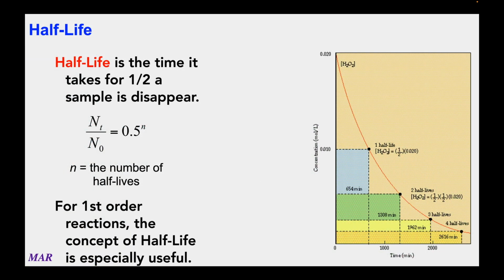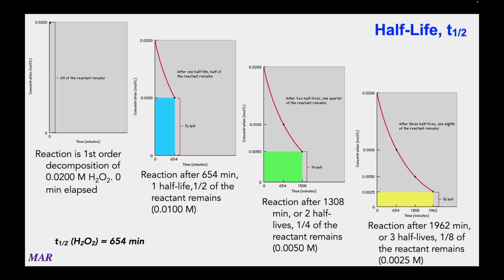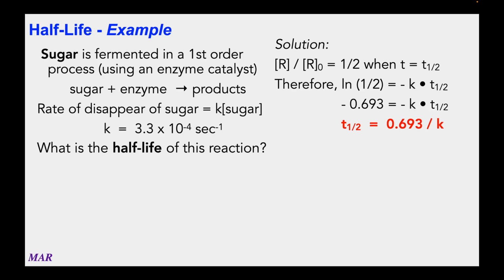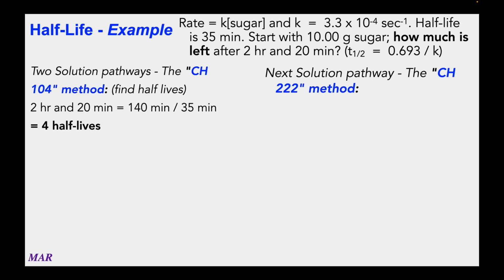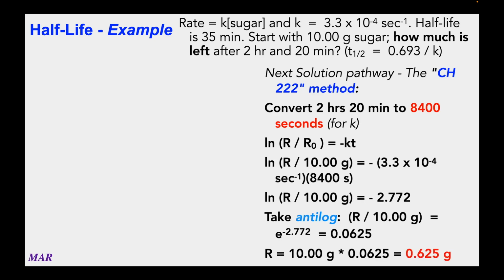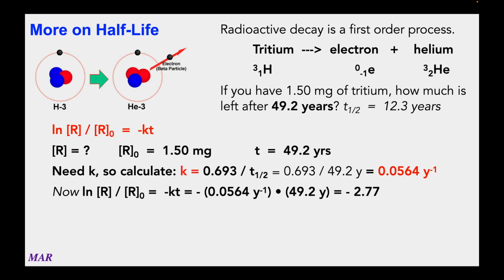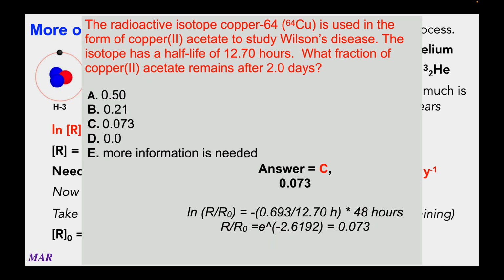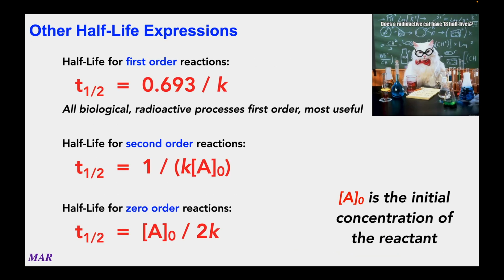CH 222 Screencast "Half-Life"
"Half-Life" - a Screencast from Chemistry 222 for students of Dr. Michael Russell's classes at Mt. Hood Community College in Gresham, Oregon, USA.